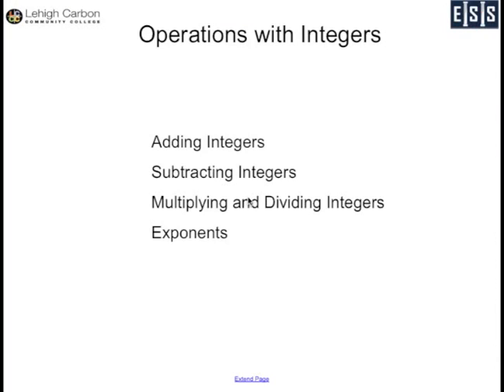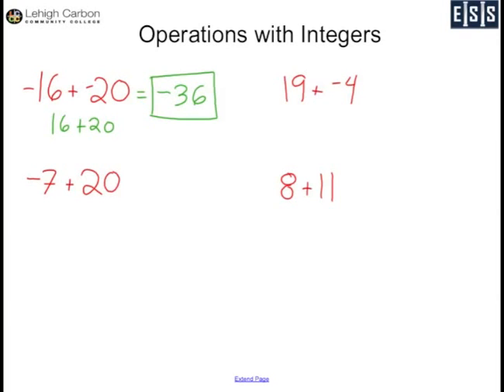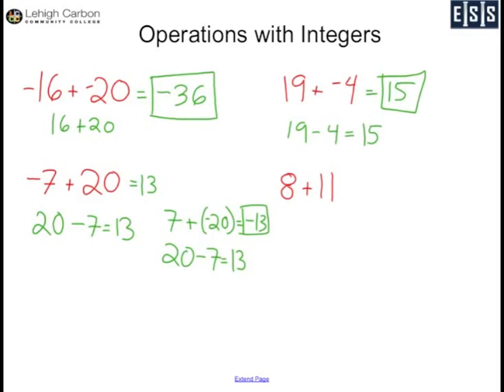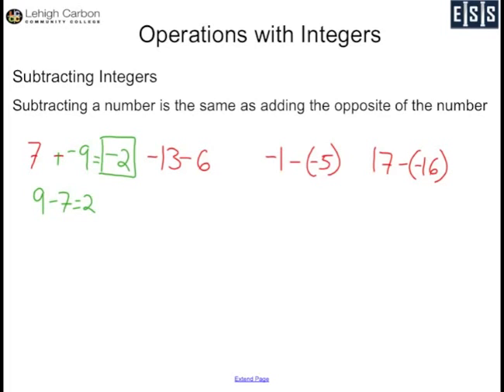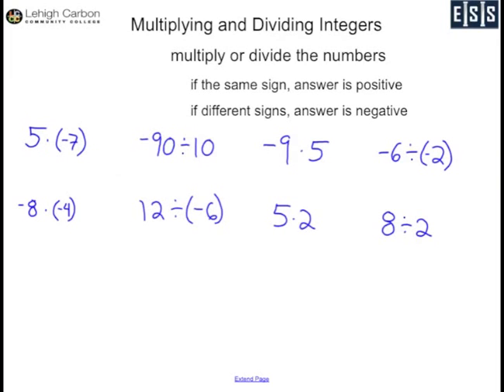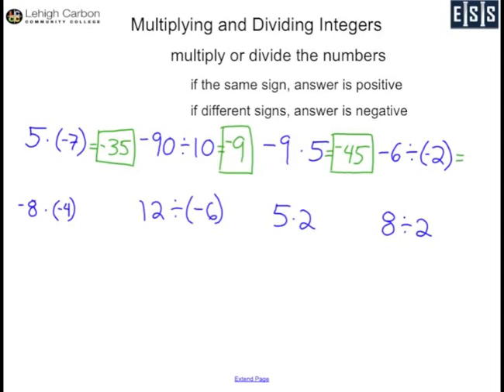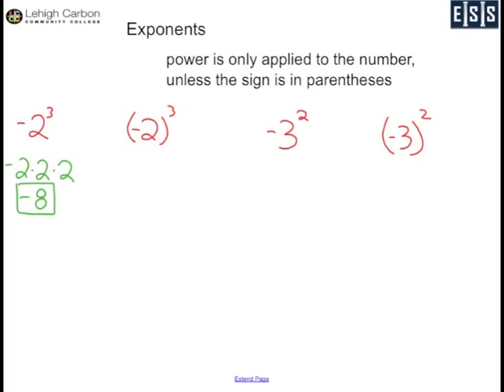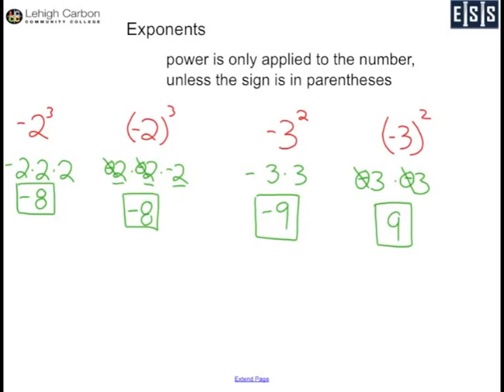Operations with Integers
This tutor short video covers basic operations with integers.  This includes adding, subtracting, multiplying, dividing and exponents.